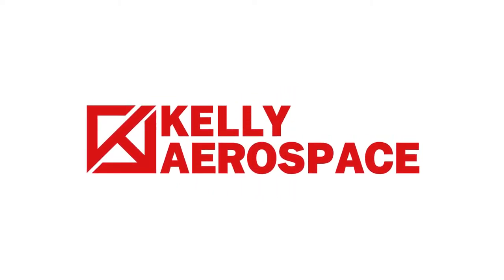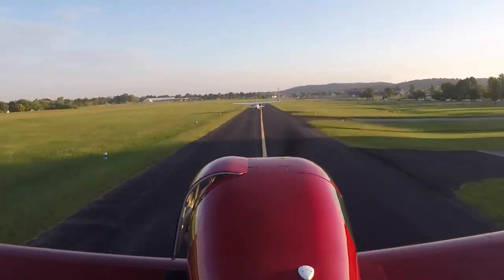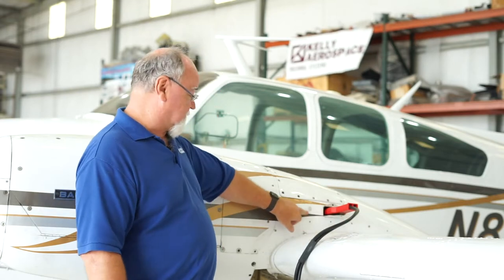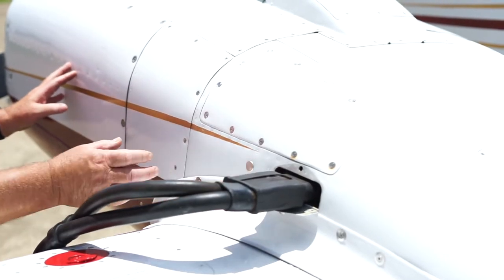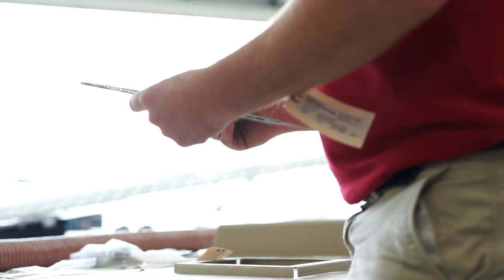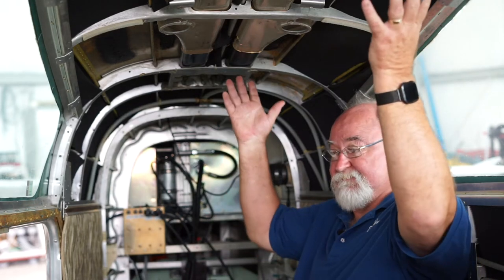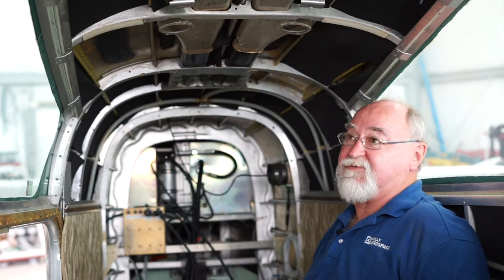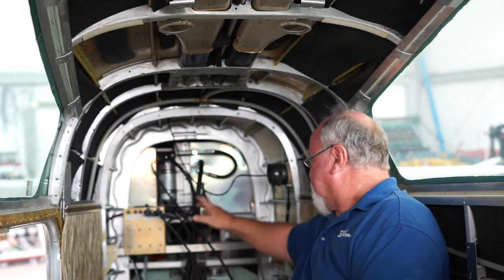BeechCraft Electric Air Conditioning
In this short video, Walter Dodge of Kelly Aerospace Thermal talks through the installation aspects and key features of this amazing 100% aircraft cooling system.